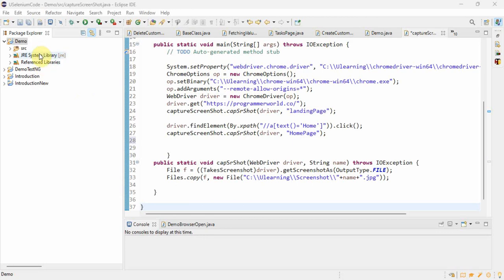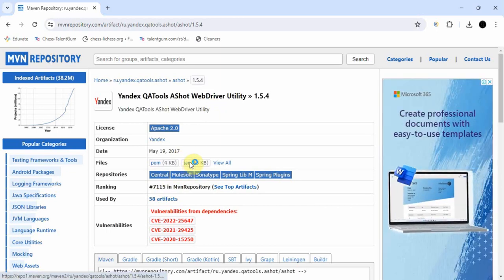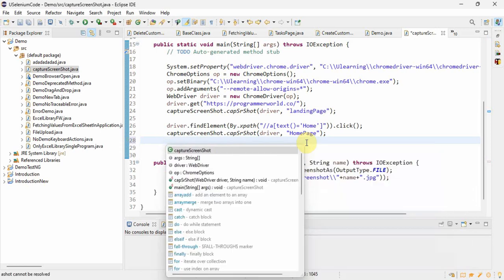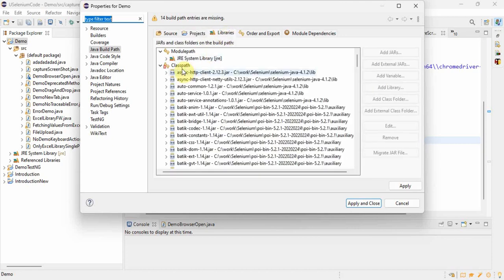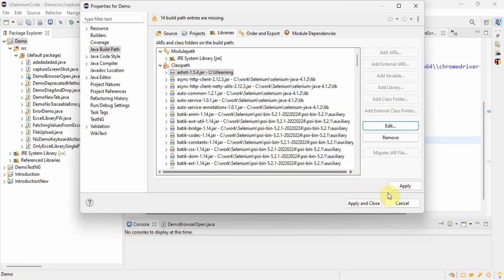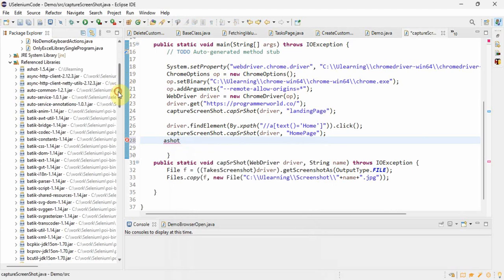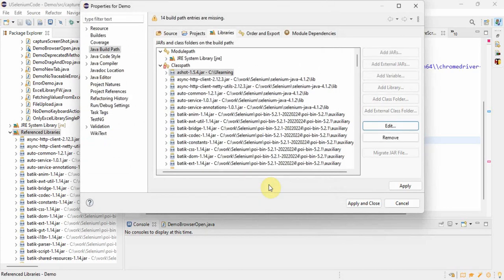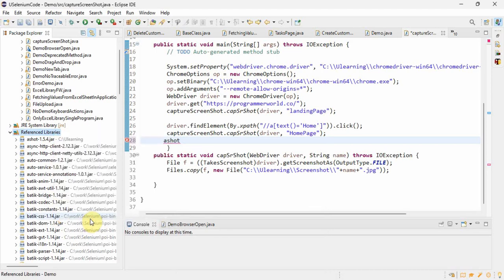How to add external jars in selenium/ How to configure or import jar files in eclipse project?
In this video will see how to add/configure/import external jar files in selenium webdriver or any java eclipse project.

Steps:
Right click on project-Build Path-Configure Build Path-Libraries-Select ClassPath-Add External JARS-Select Jars to be uploaded-Click Open-Click Apply And Close.